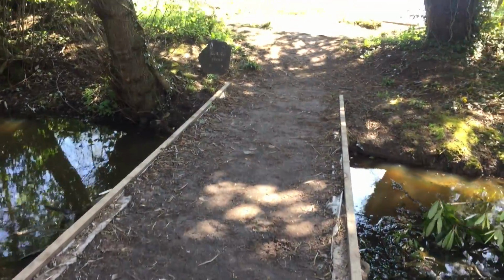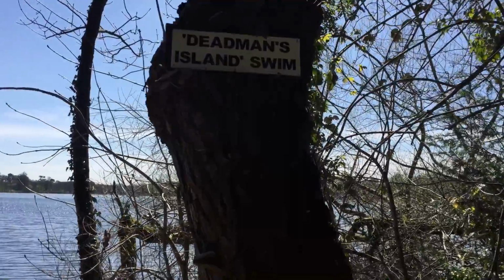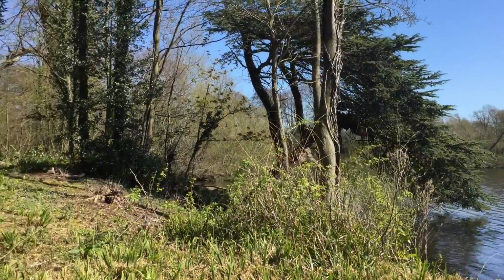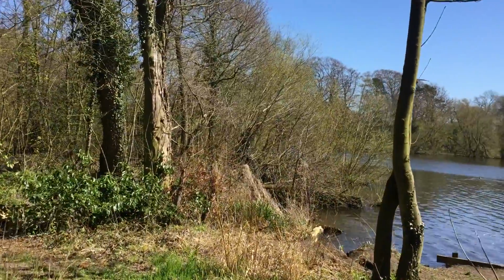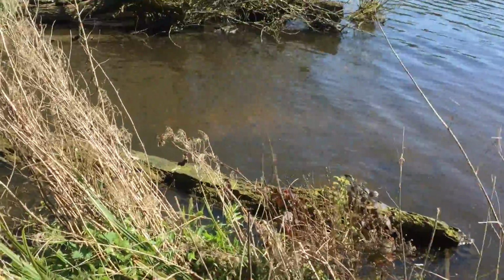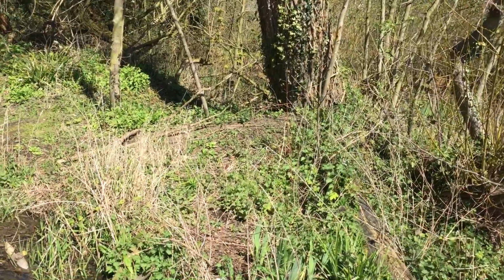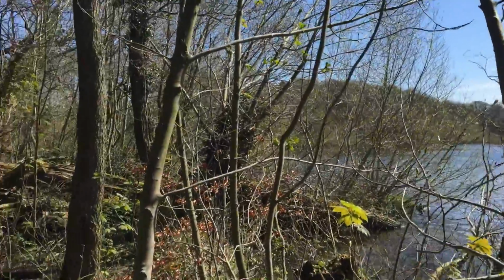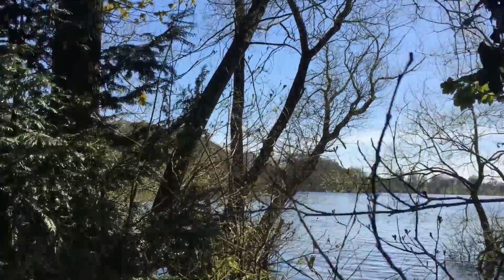A POV Mini Lakeside Adventure!